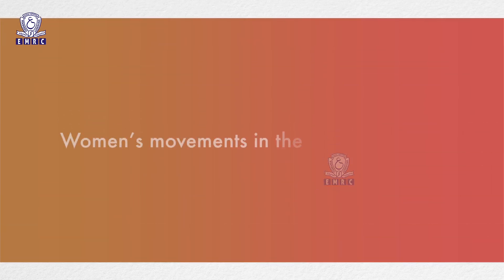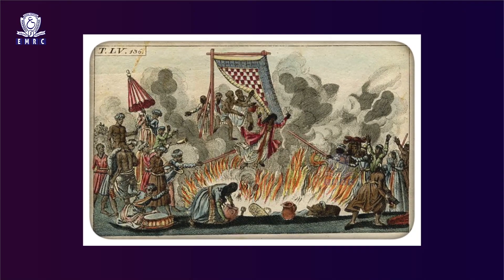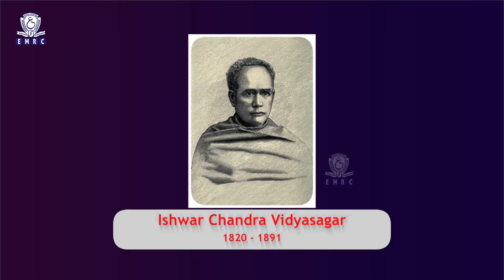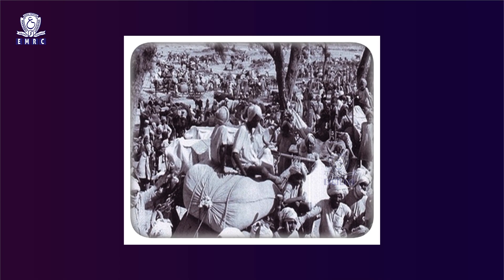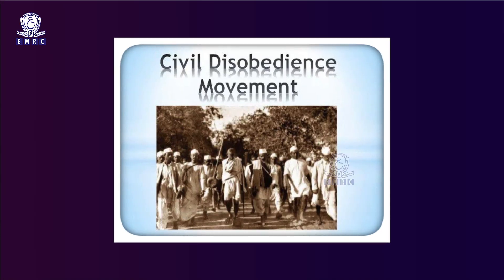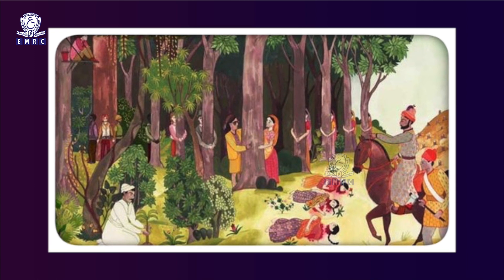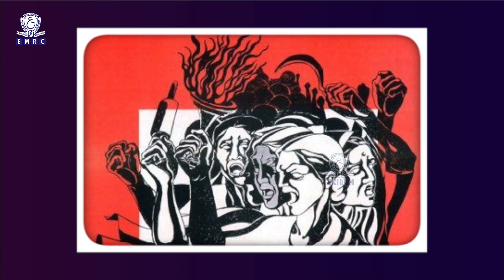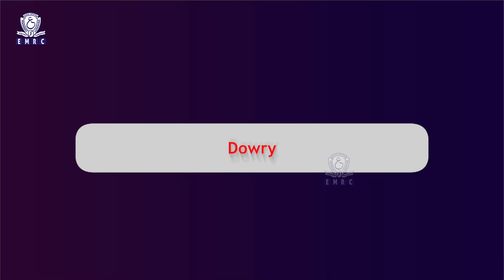Lesson 35 : Women’s Movements In India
B.A. Sociology Semester – 2
Module : 8 - Social Movements

The women’s movement in India have long history. However, the goal, its form and outreach, its inclusiveness has undergone changes over the years. Patriarchy, caste system and several other social and religious ideas and practices which have originated in the ancient Indian social milieu continue to dominate our anthropological thinking about the social status and position of Indian women. They are still relevant issues for women empowerment and overall development.
ba sociology#semester2# nature of Indian society# dimensions of diversity# gender# caste# social class#religion# ethnicity# linguistic diversity#family types# regional variations# caste#class#gender stratification#features#perspectives#untouchability#colonial policies#integration#autonomy# agrarian class structure# the industrial class structure,the middle classes#The systems of kinship in India#lineage and descent#types of kinship systems#family and marriage#household dimensions of the family#Reformation, the abolition of the transatlantic slave trade# the Civil Rights movement# the feminist movement# green movement## Indian society# Manu# Dumont# Ghurye#education emrc osmaniauniversity voiceosmania emrcosmania#